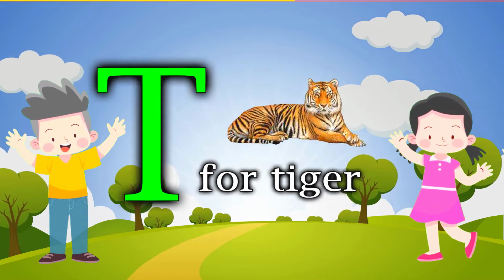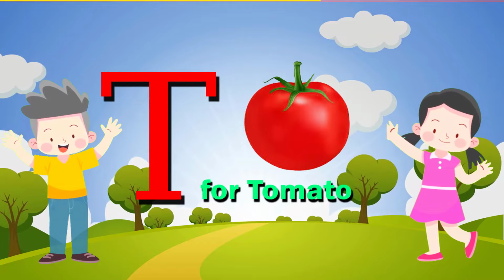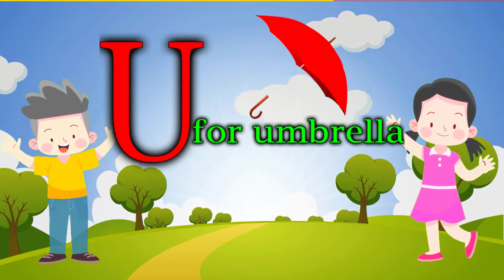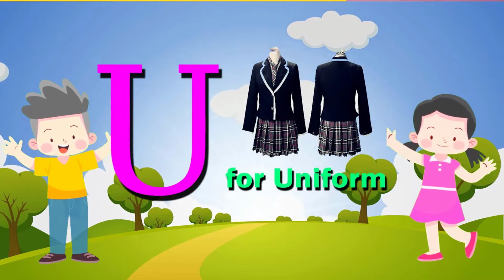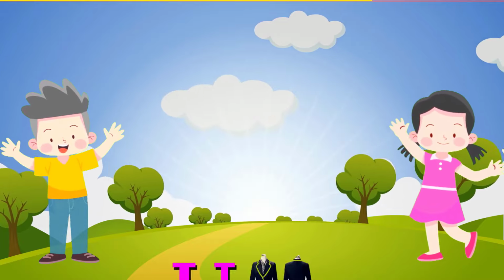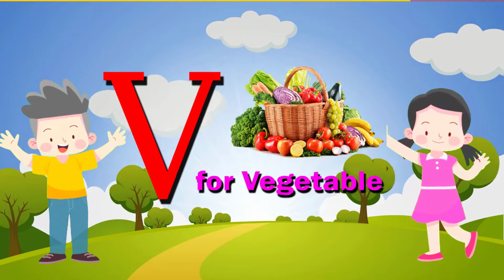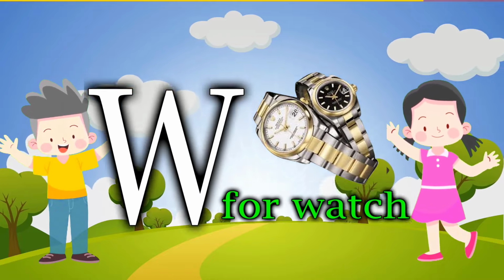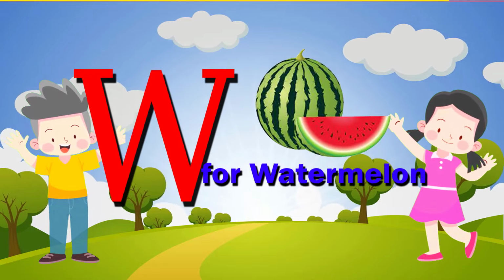Phonics Song for Toddlers| A for Apple| Phonic Sounds of Alphabet A to Z |Kids Rhyme |Kids Songs 417